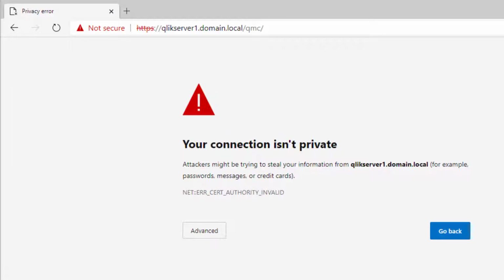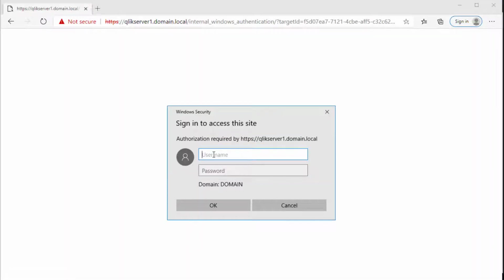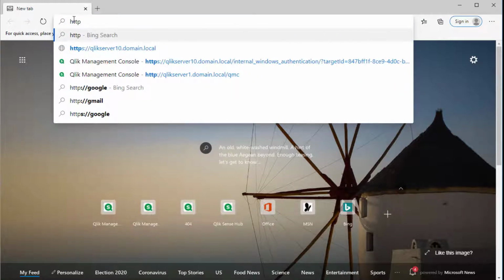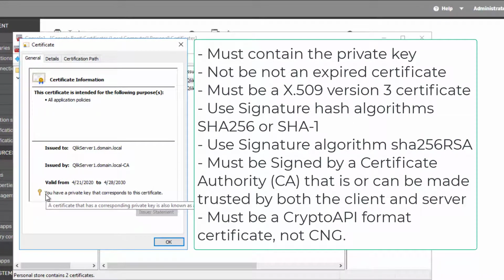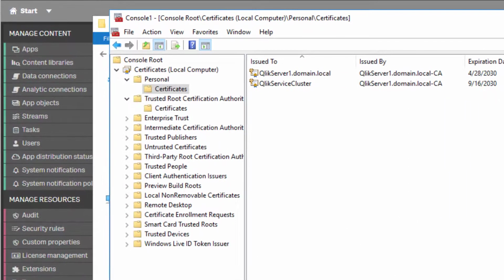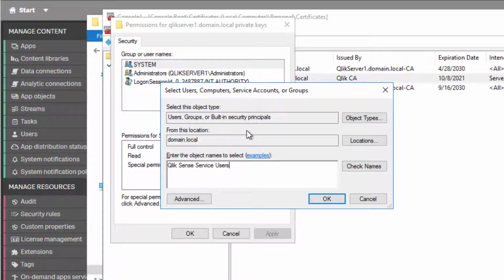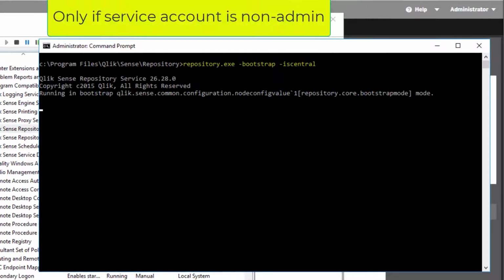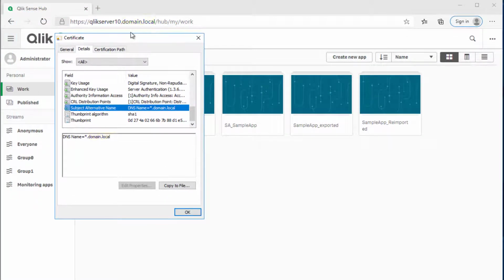Resolving common web browser certificate errors and changing the certificate used by Hub and QMC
This video aims a walking through how to resolve common web browser certificate issues and how to change the certificate used by Qlik Sense Hub and QMC.